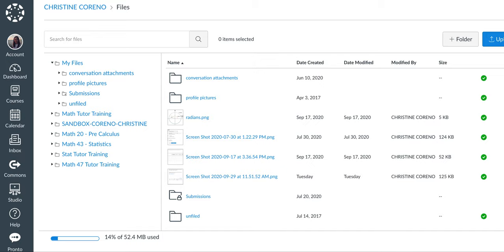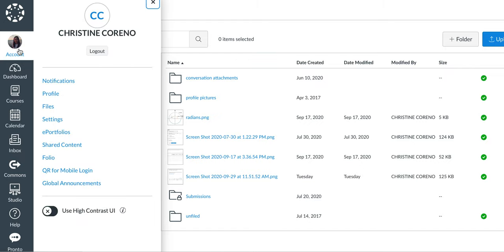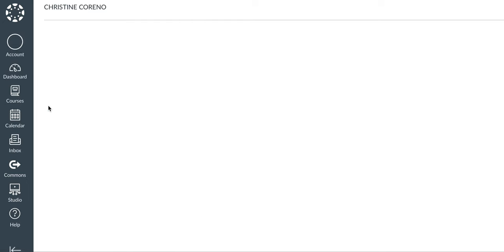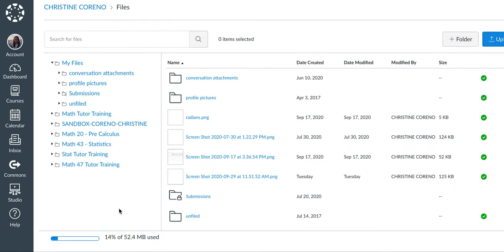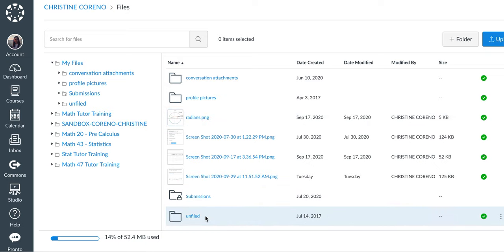Can't embed images? Files could be full (DELETE)